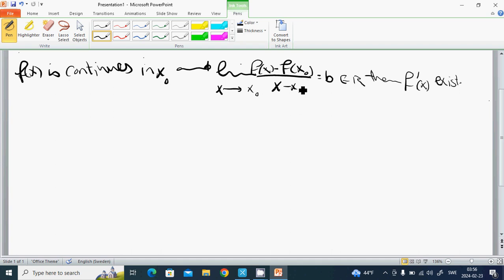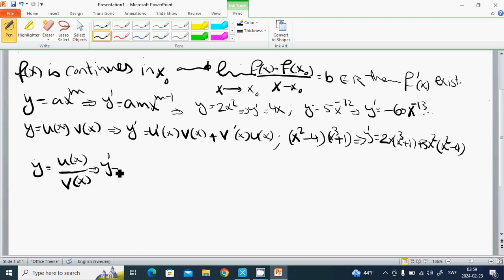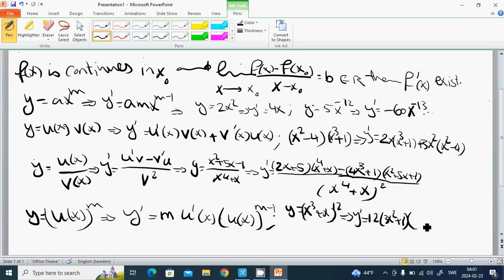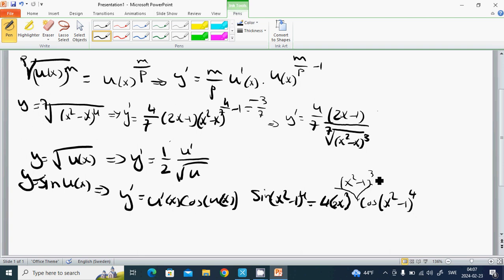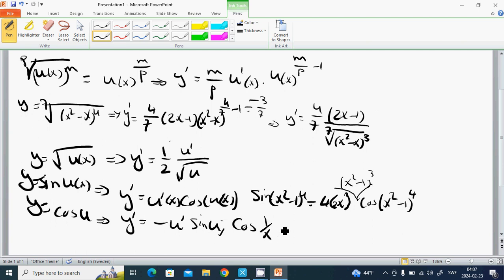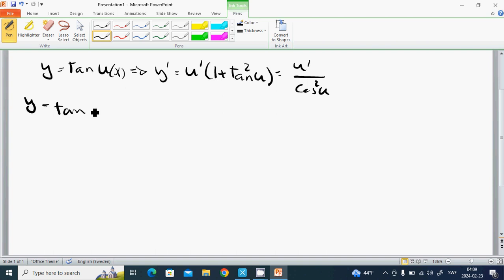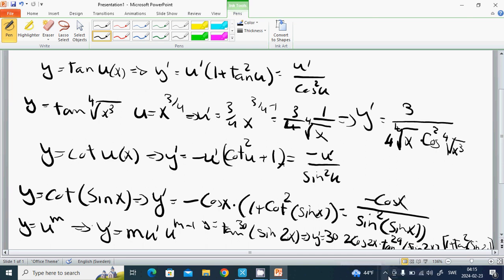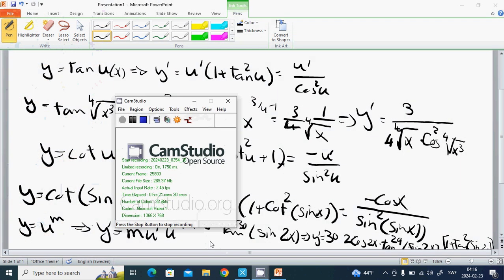12 function, basic derivatives